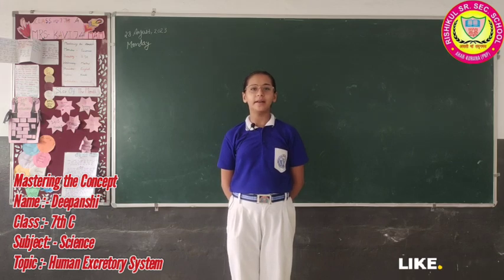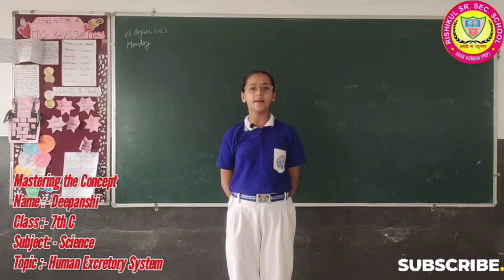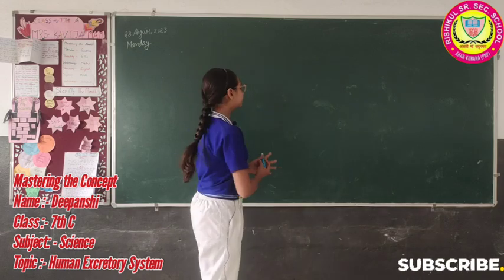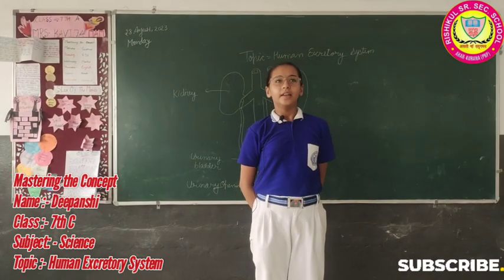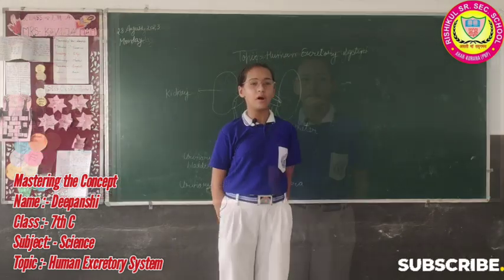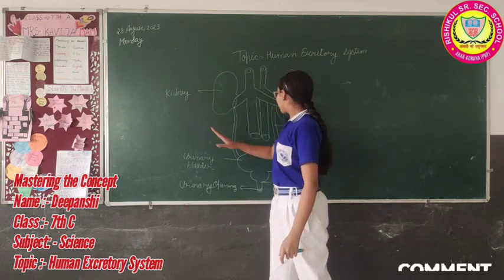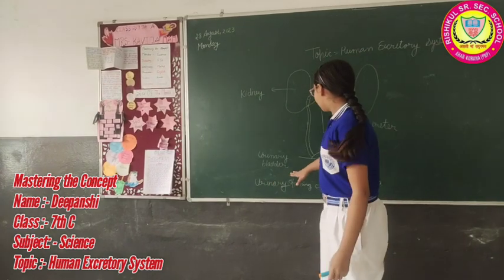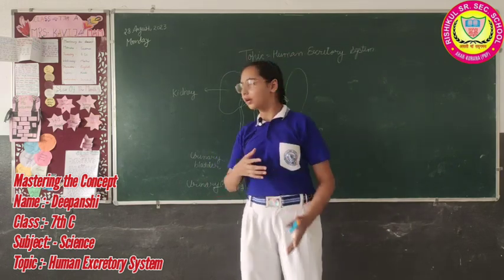Mastering the concept||Human Excretory system ||Deepanshi||Class7th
If you're interested in learning
experience the joy of learning with
 innovative activities and curriculum by @RISHIKULSCHOOLKURANA